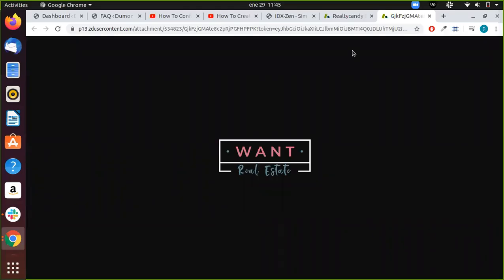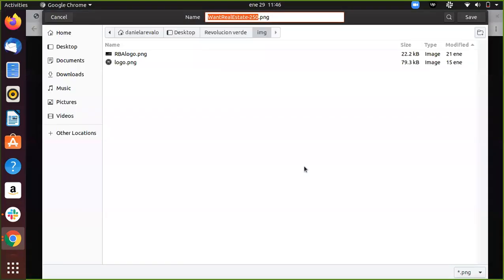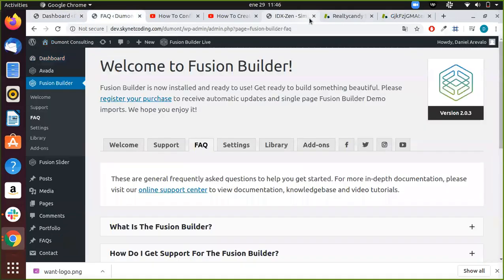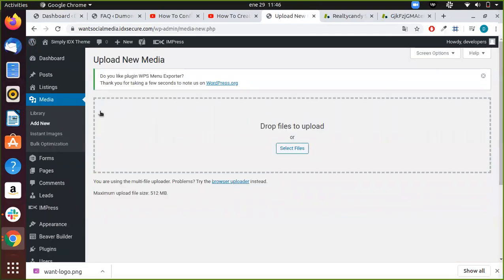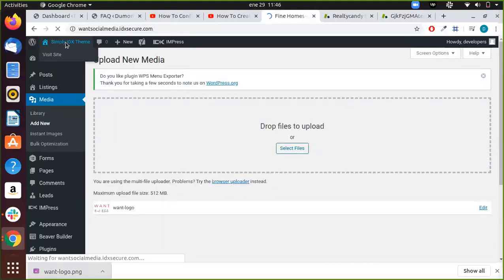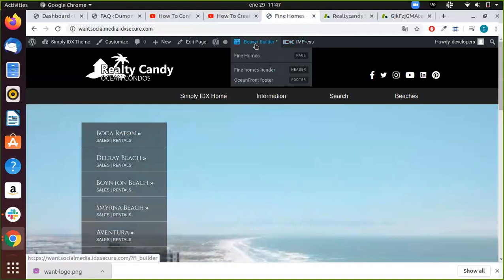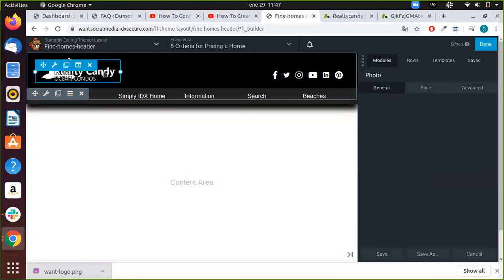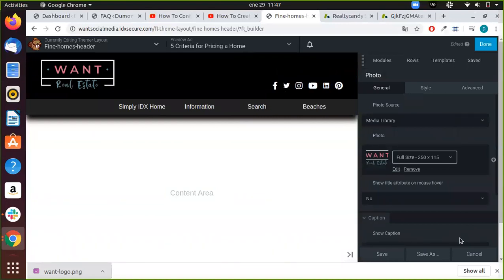Change the Logo on SimplyIDX real estate websites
Are you using BeaverBuilder and BeaverThemer on your new Simply IDX real estate website?  Do you need to change the logo in the header?

This quick video shows how to upload a new logo to your site and set it as the header.

Once you do this, you will need to update the wrapper on the IDX Broker pages so that the change is reflected there.